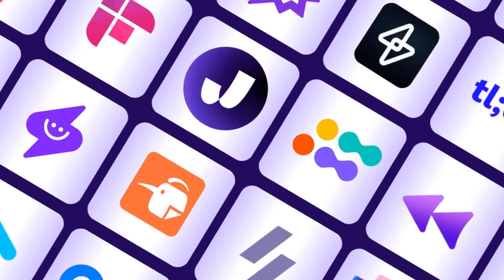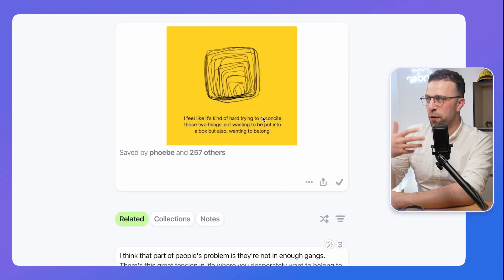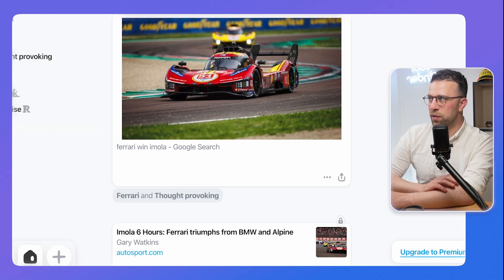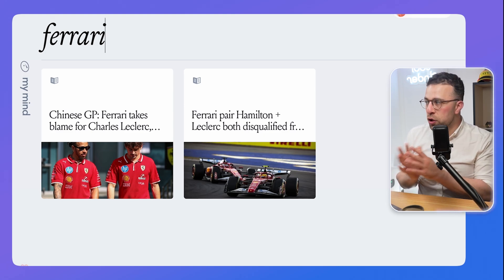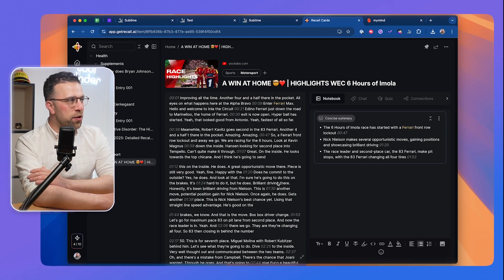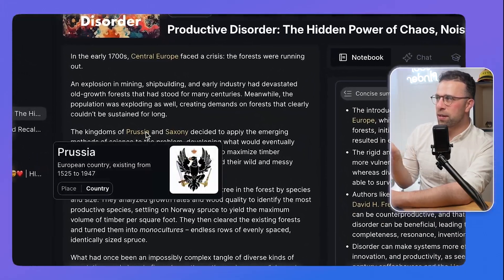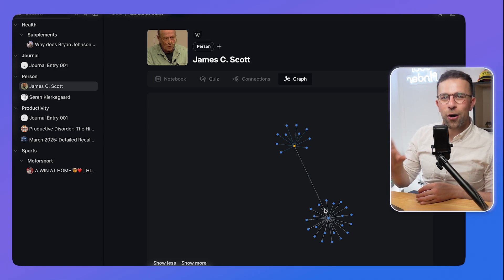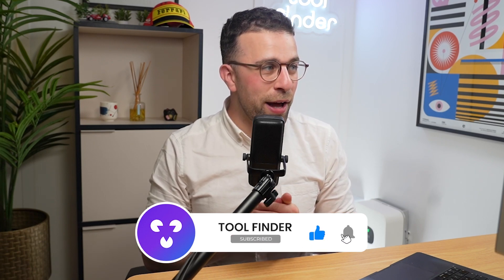I Tried 3 AI Idea Organizers for Notes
Stop doing busywork! Try Bento Focus Let's unpack these 3 AI idea organizers. Try Zapier for free